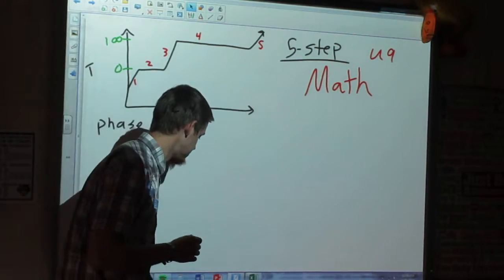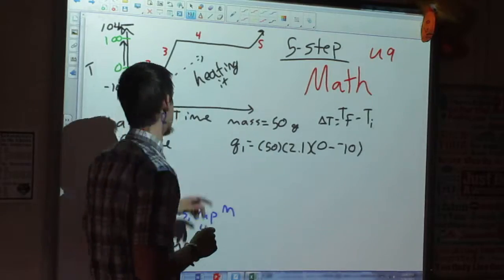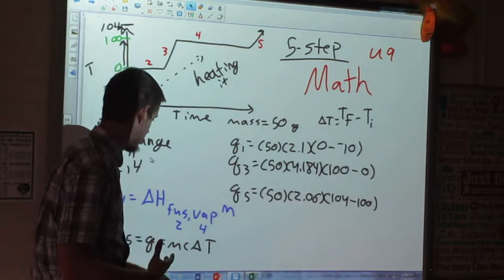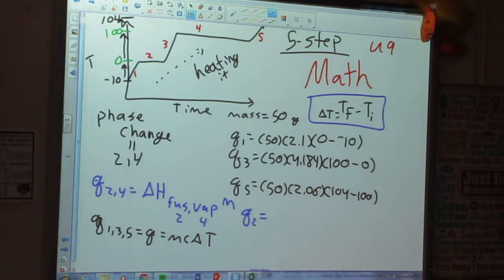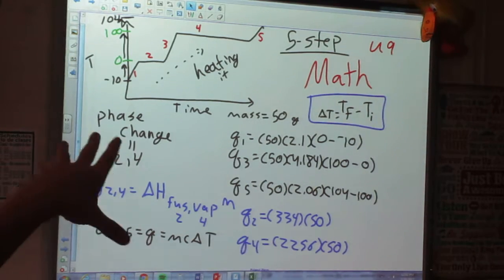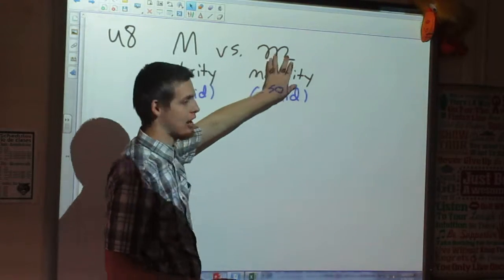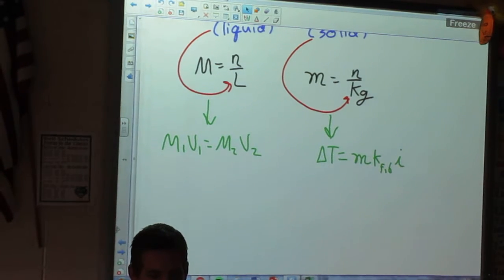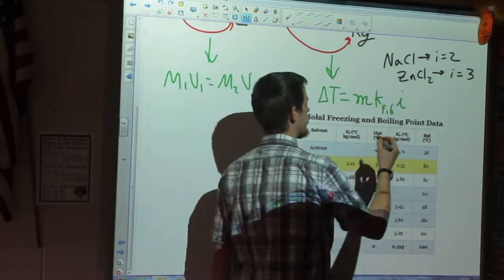Final Exam Review Magnet part 3